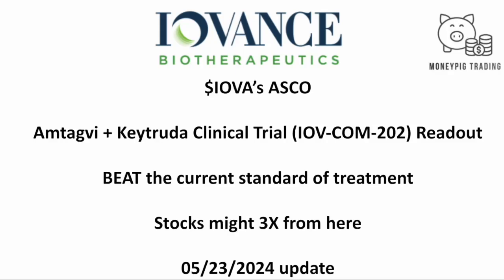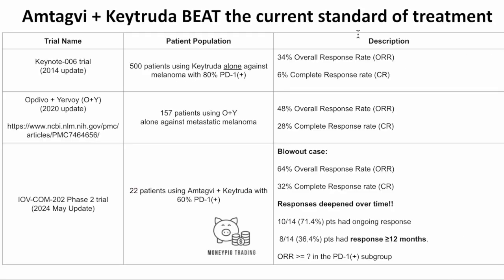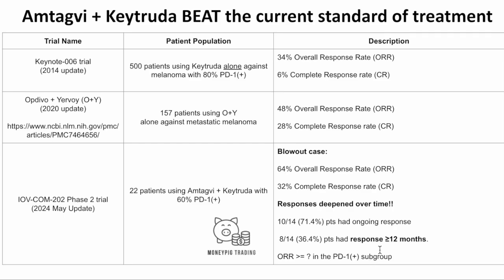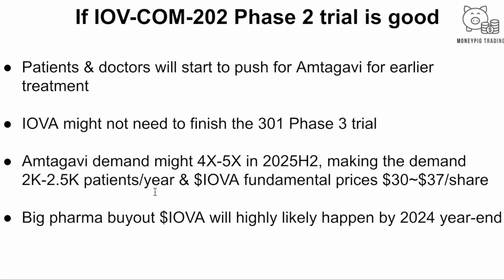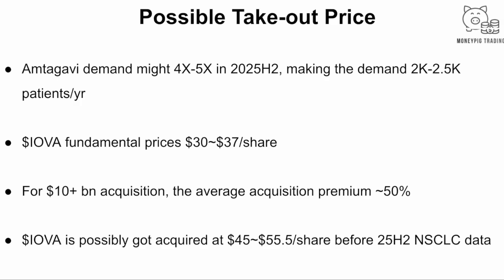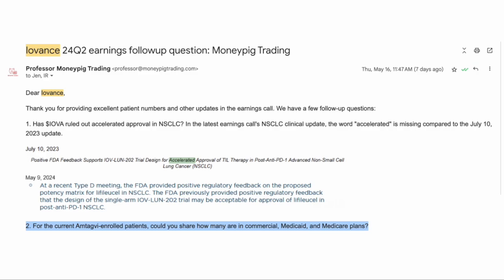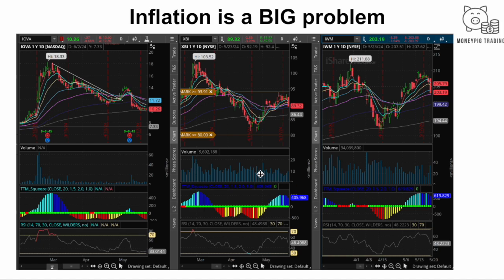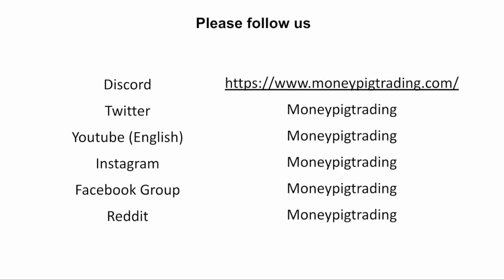$IOVA Amtagvi+Keytruda Clinical Trial (COM-202) Readout BEAT the current Melanoma treatment standard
$IOVA Amtagvi+Keytruda Clinical Trial (IOV-COM-202) Readout BEAT the current standard of treatment

Previous IOVA videos:

0. The First Solid Tumor T-Cell Therapy (Lifi) FDA Approval! The Target Price Upgrade to $31/share!

1. Why did $IOVA sell-off 27% & bounce back with $26M Insider Purchase in 2 days? Iovance

2. $IOVA Iovance Biotherapeutics: Positive Updates. Stocks could go up 700% in the Next 2 Years

3. $IOVA Iovance Biotherapeutics: A Tesla of the Biotech Industry. 2023 is the Catalyst Year for IOVA

4. $IOVA Iovance Biotherapeutics 24Q2 Earnings Update! 05/11/2024 update

13 yrs in stock​ trading​ option​ trading

We currently are holding $IOVA stocks & long call options

We do not represent any pharmaceutical company

Any medical questions, please consult your doctors

We are not financial advisors. Please invest at your own risks

Please give us a follow or reach out